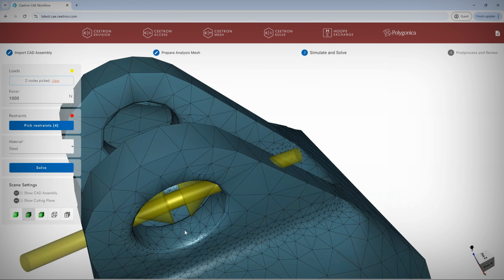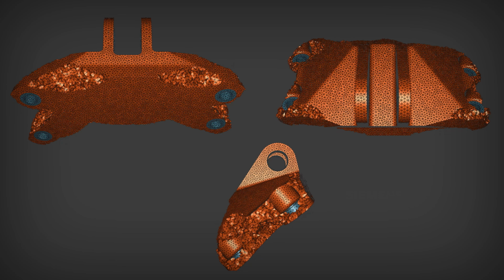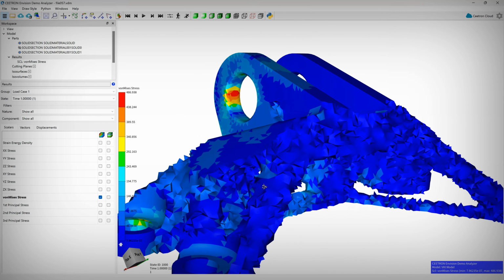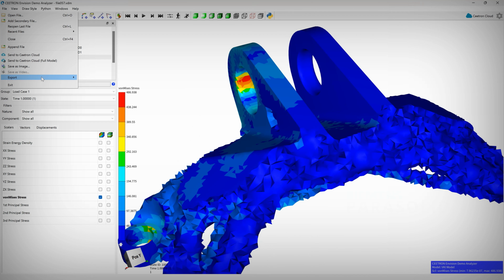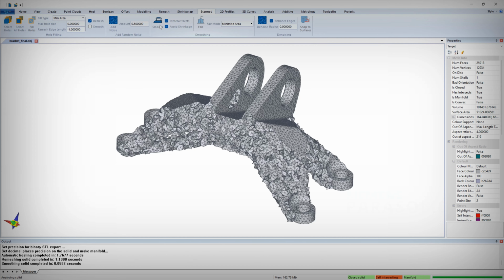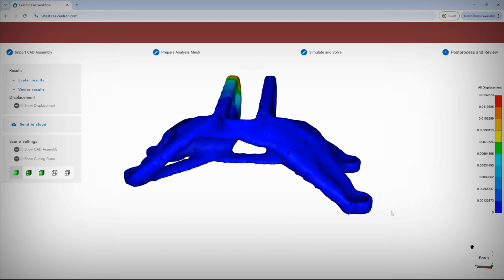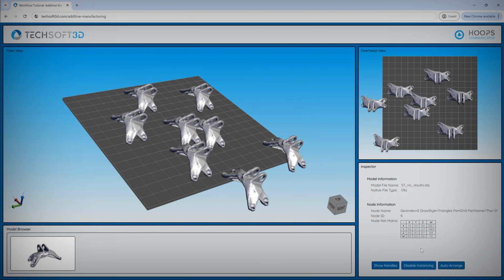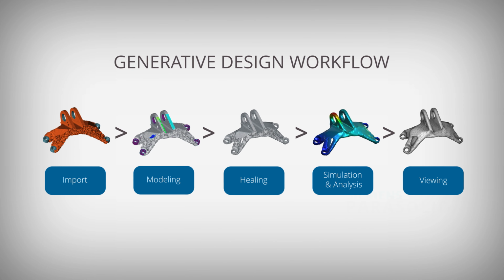Generative Design Workflows with Tech Soft 3D SDKs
Are you developing generative design engineering software? In this demo, we'll show you how Tech Soft 3D’s extensive CAD and CAE software development toolkits (SDKs) can enable generative design workflows for additive manufacturing.